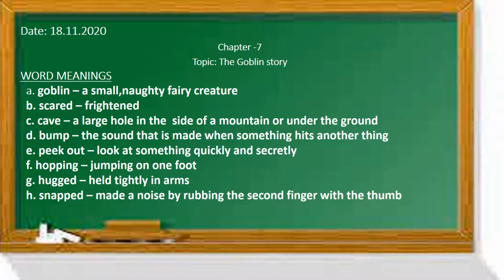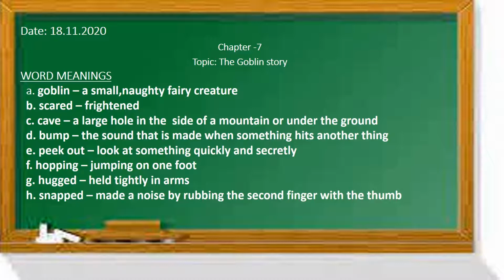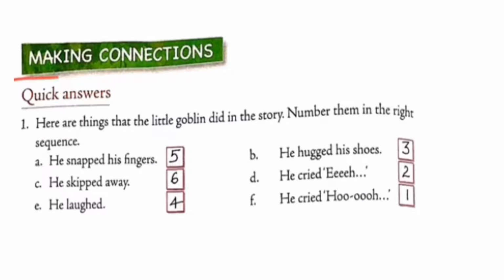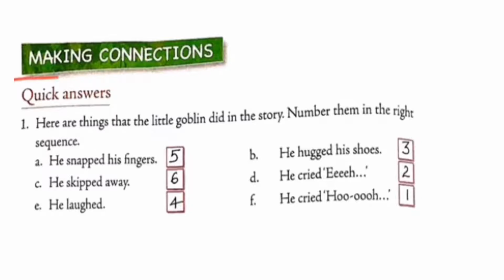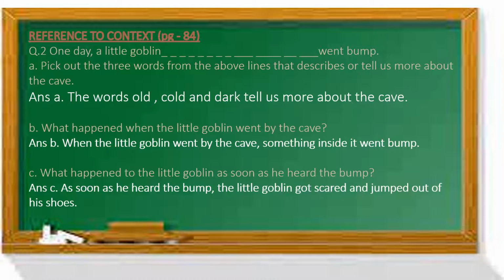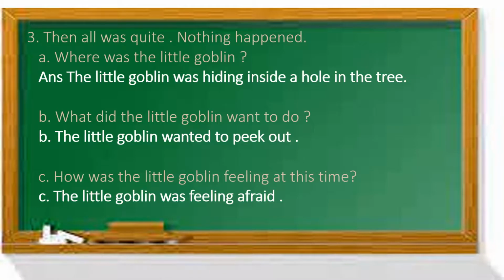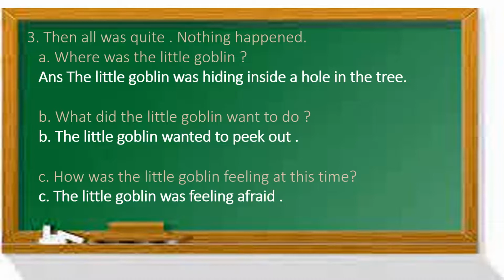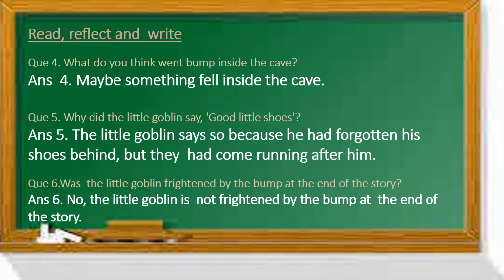Class 2, English Mulberry, Chapter 7, The Goblin Story Part 2 by Ritu Bisht